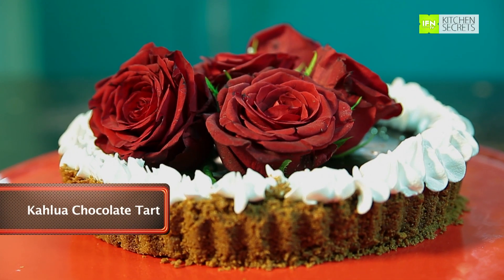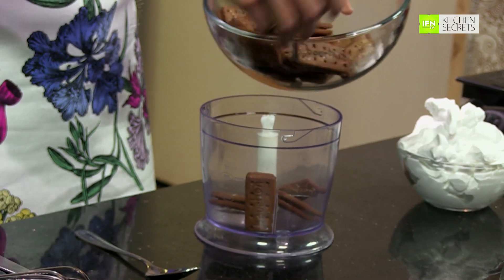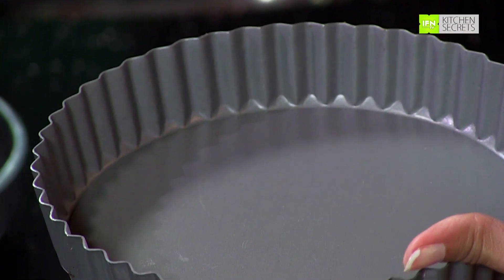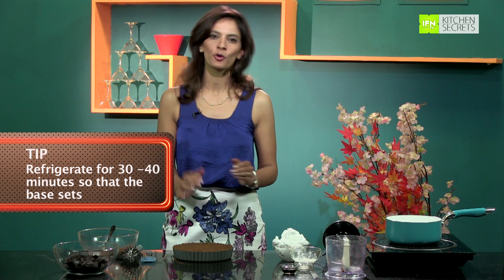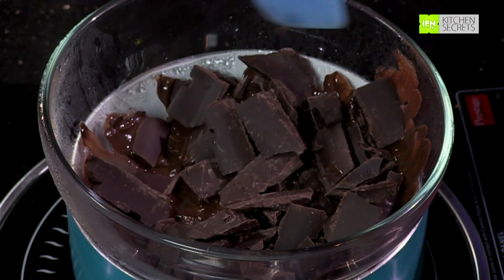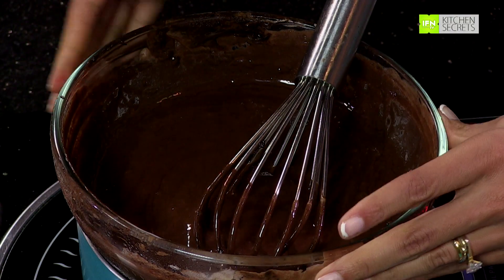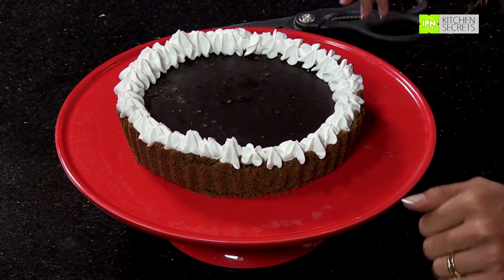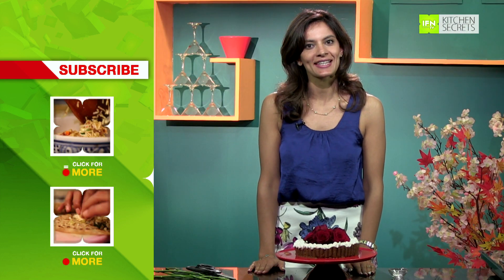Chocolate Tart - Kahlua Chocolate Pie By Maithily - Chocolate Pie Recipe For Valentine Day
Tickle your taste buds with a delicious Kahlua Chocolate Tart, a perfect treat this Christmas Season. Make this delectable treat with a hint of liquor, for your family and friends.

Ingredients
200g of chocolate cream biscuits
¼ cup of melted butter
250g of dark melted chocolate
1 cup of double whipped cream
1 tablespoon of Kahlua
Sprinkles for garnish

Make this cake for friends and family and enjoy this Christmas Season!

Try this super simple recipe today and don't forget to give us your feedback!